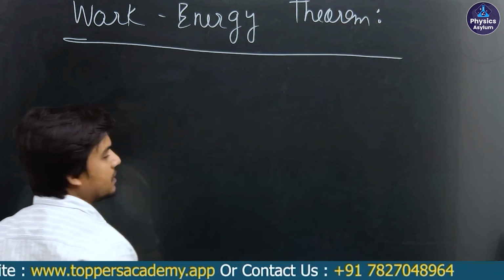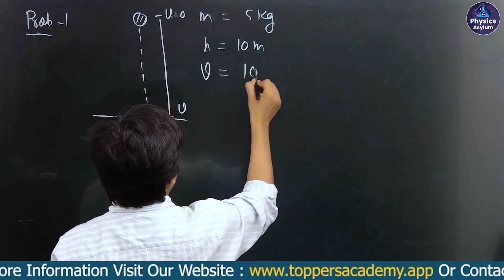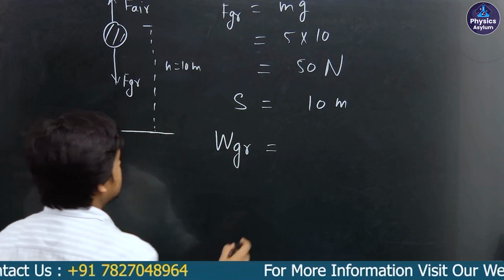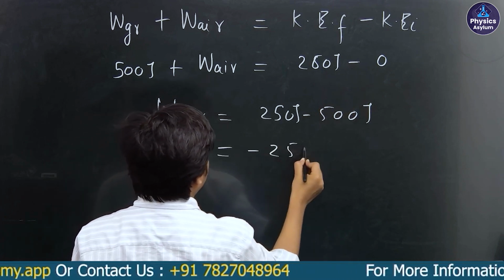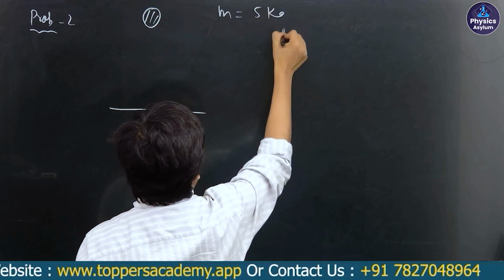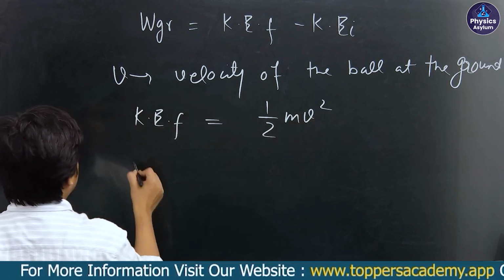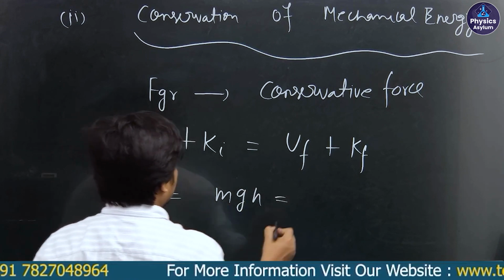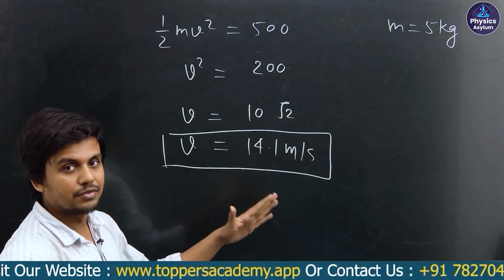Work, Energy & Power | Applications of Work-Energy Theorem | Class 11th Physics | Sumit sir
Sumit Pratap Singh
💡 In this exciting video, we delve into the fascinating world of the Work-Energy Theorem! Join us as we explore the practical applications of this fundamental concept in physics. From understanding the motion of objects to calculating work done, this theorem plays a crucial role in solving a wide range of problems. Whether you're a high school student preparing for your Class 11th Physics exams or an aspiring JEE candidate, this video is a must-watch! 📚🔬